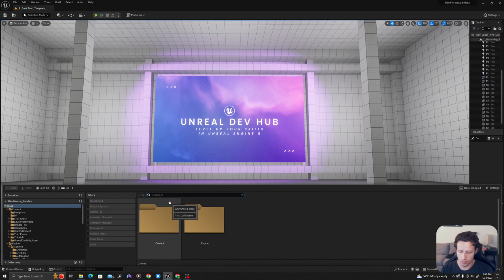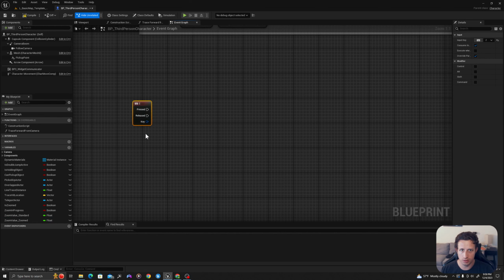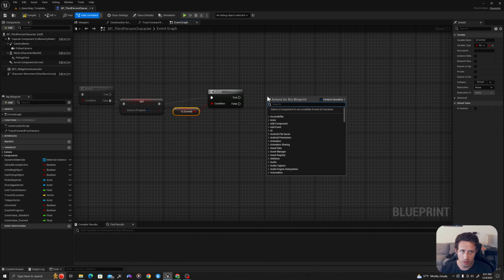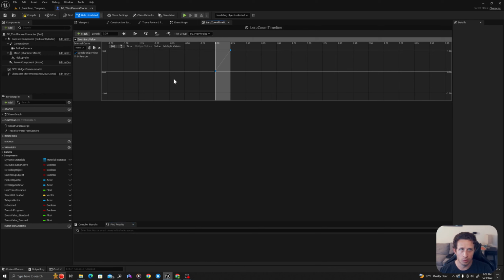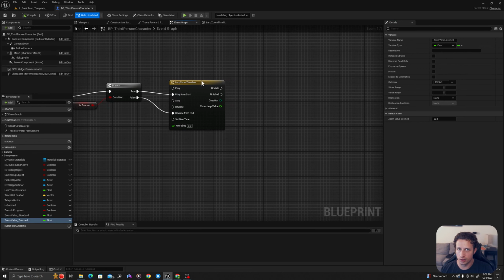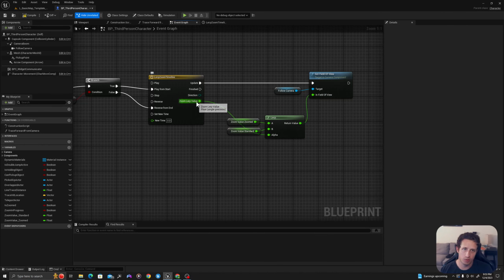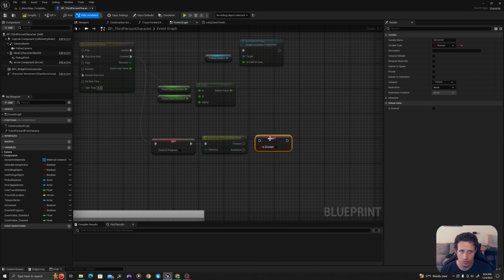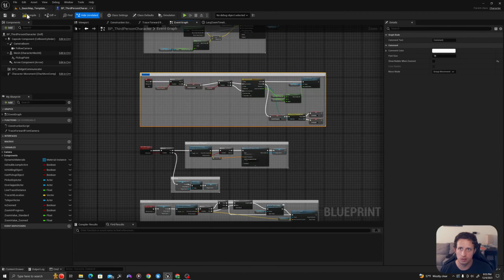Add ZOOM to your Character Camera - UE5 Blueprint Beginner Tutorial Series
Learn how to add Zoom to your Player Character's Camera in this step-by-step Blueprint Tutorial.